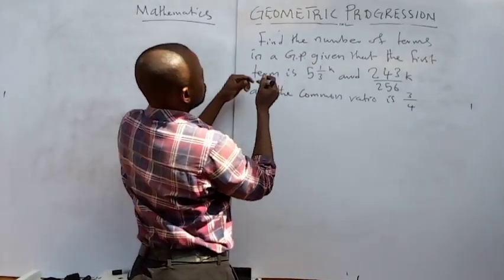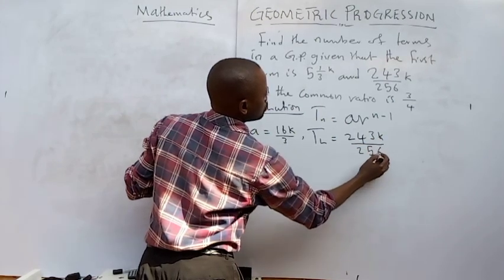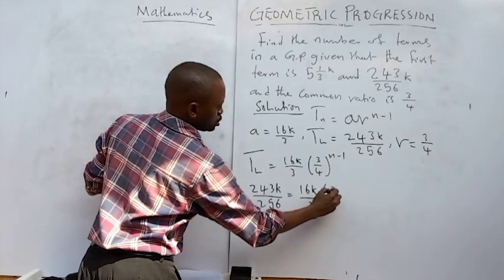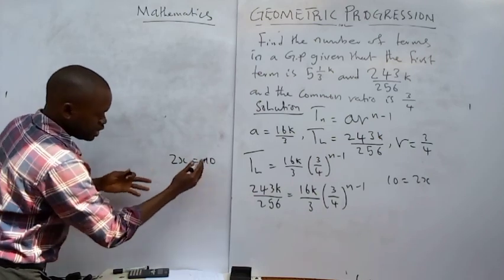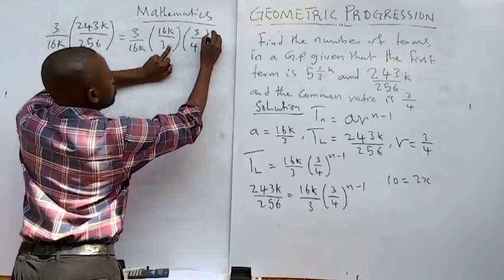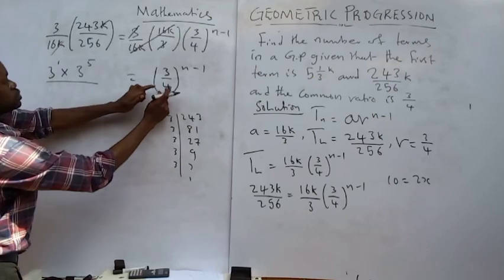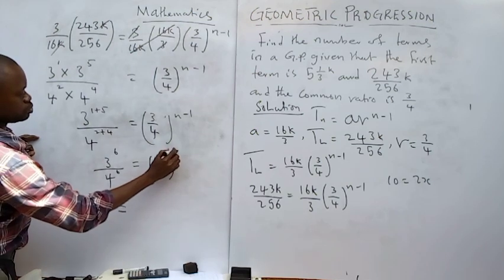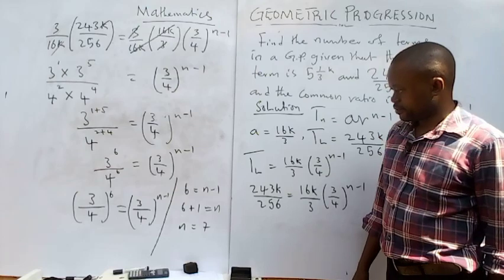SEQUENCE, CRITICAL WAEC QUESTIONS ON GEOMETRIC PROGRESSION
Problems from geometric sequence can be solved using the general expression for calculating the terms in a geometric progression. education maths sequence geometricsequence @victorohia739